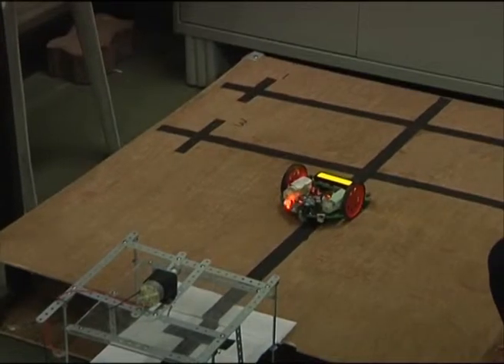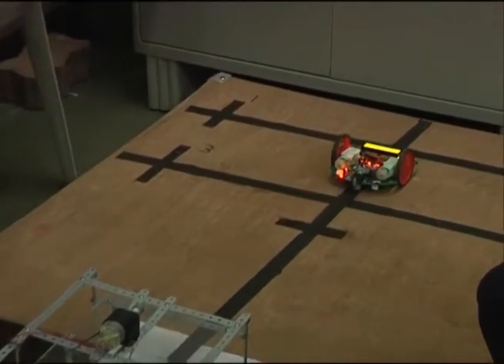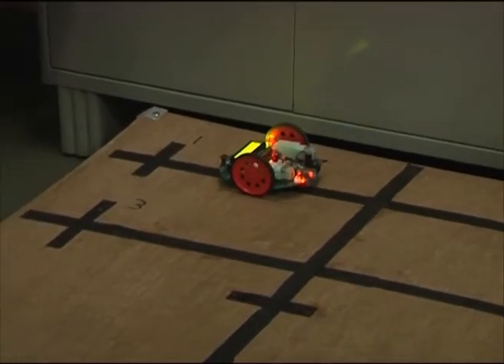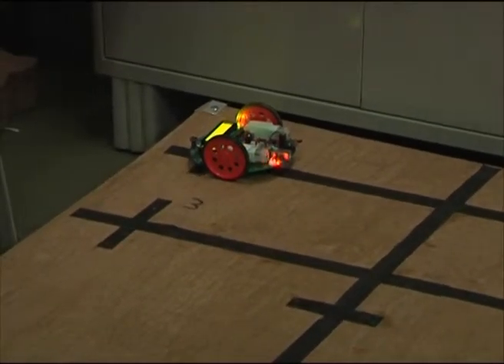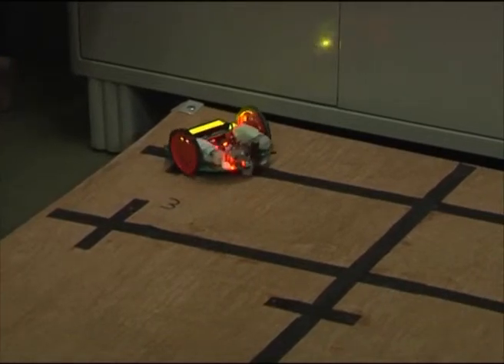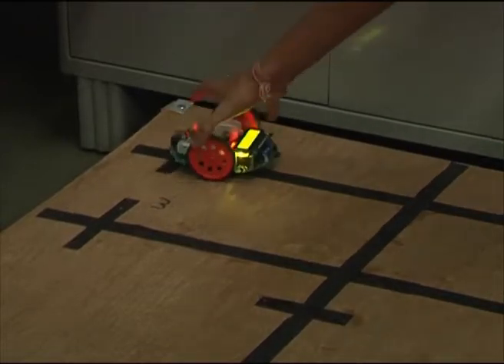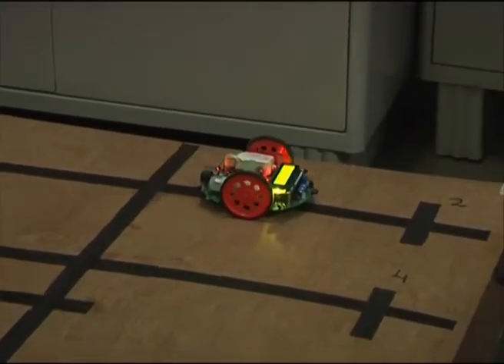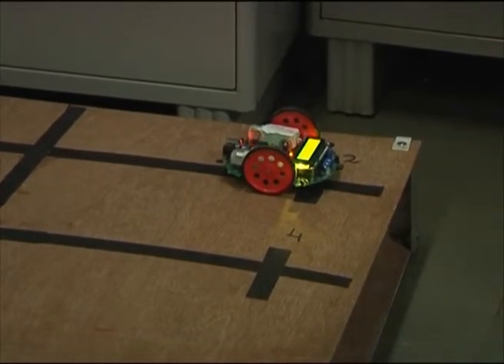Fire Fighting Robot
The aim of the project is to make a robot which can follow a black strip on a white floor and can extinguish the fire on the destined room in a building. The robot can be used in the rescue operation also. Thus the robot can act as a path guider in normal case and as a fire extinguisher in emergency.